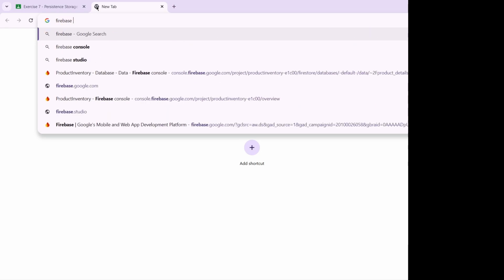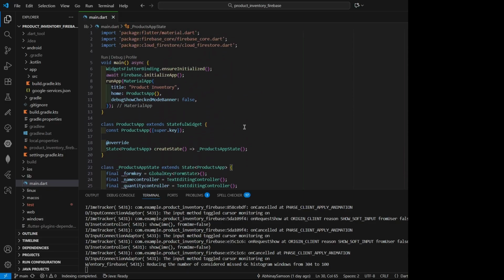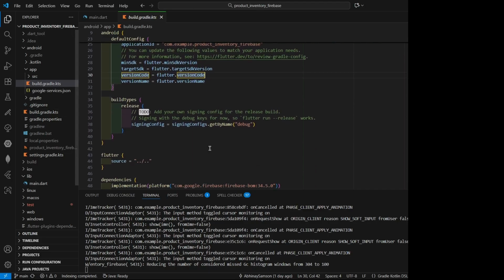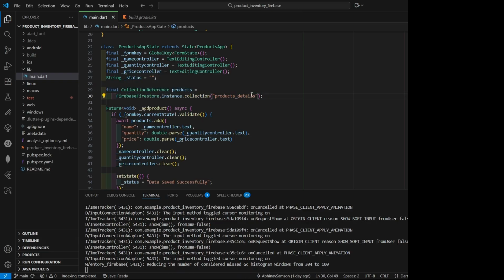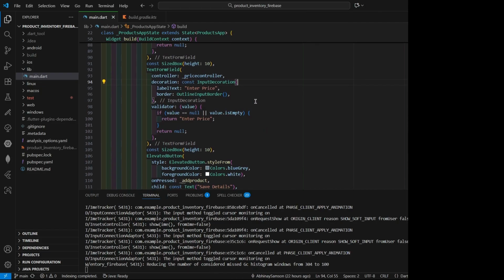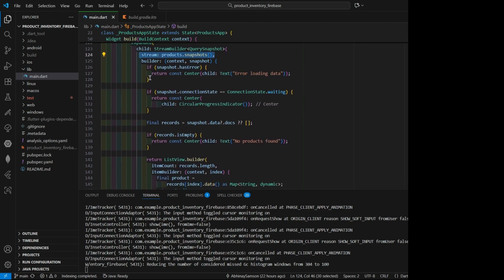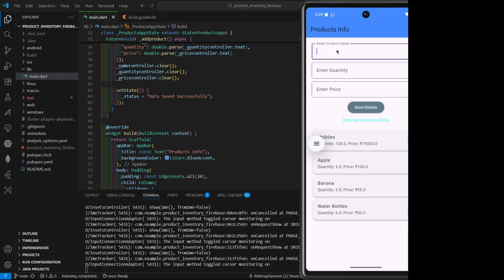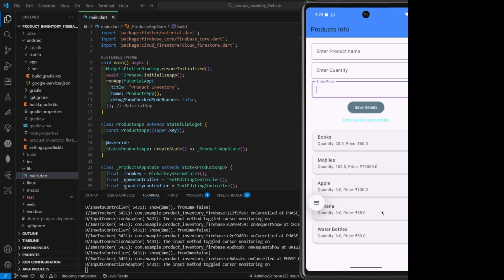EX7 FLUTTER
URK22CS1097-AJITH